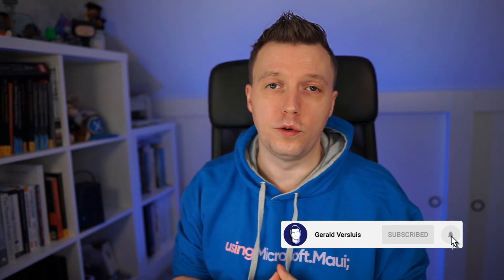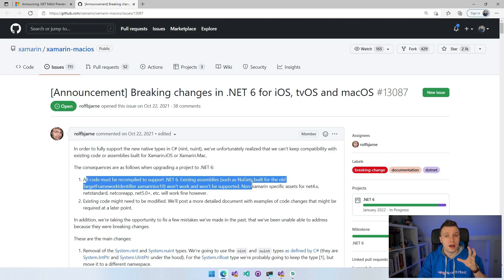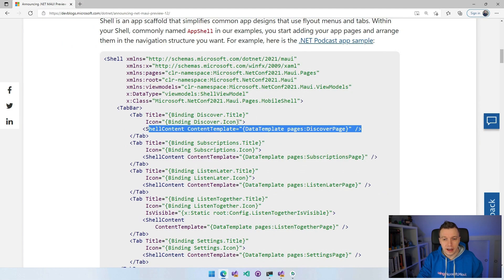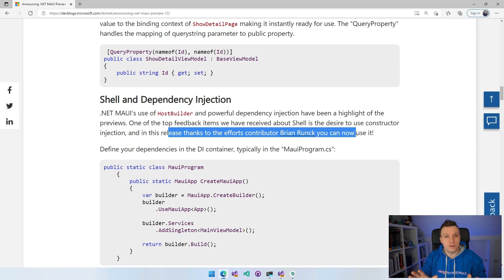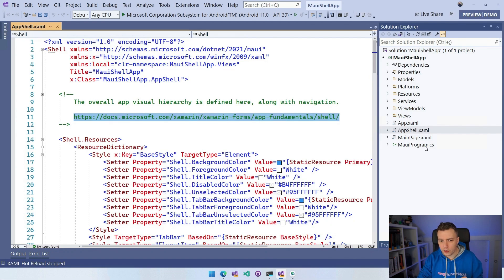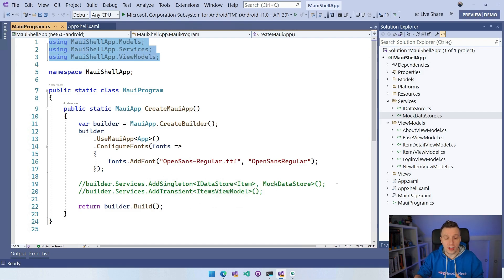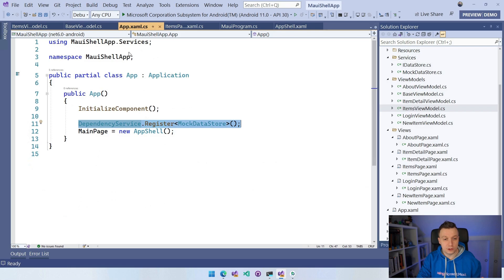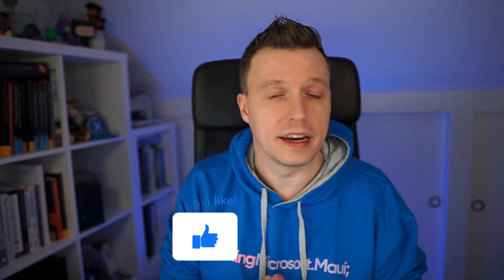.NET MAUI Preview 12: Shell Dependency Injection is Here!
As we're getting closer to GA, the updates get a bit less exciting, but for preview 12 we got some cool Shell features! In this video we will go over what is new in .NET MAUI Preview 12 and specifically I will show you how to work with the new .NET MAUI Shell Dependency Injection!

⏱ Timestamps
00:00 - .NET MAUI Shell Dependency Injection
00:15 - Thank you members! Subscribe now!
00:50 - What is New in .NET MAUI Preview 12?
03:46 - Shell Improvements for .NET MAUI
08:21 - Shell Dependency Injection in Action
14:07 - Learn More About DI or .NET MAUI Here